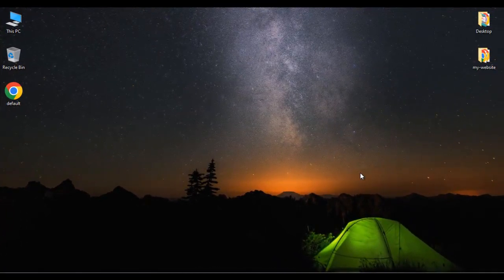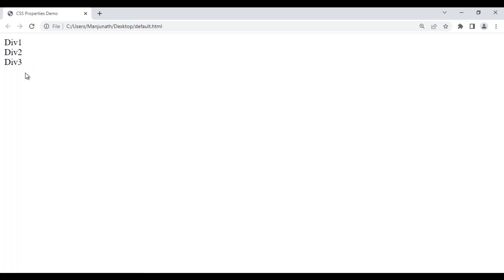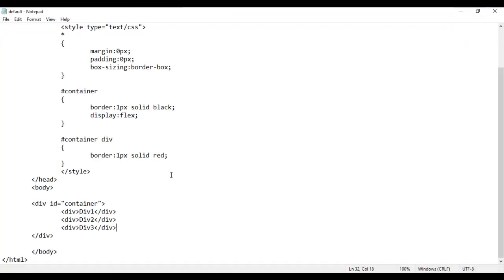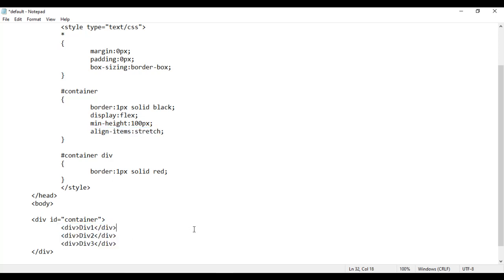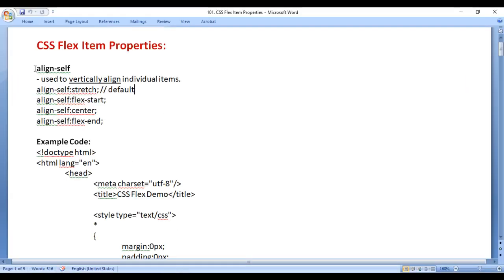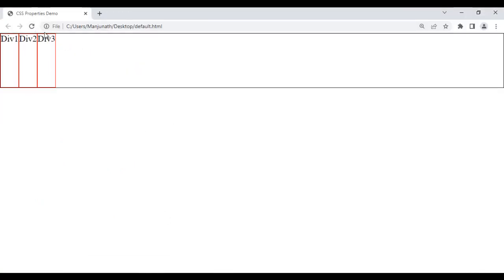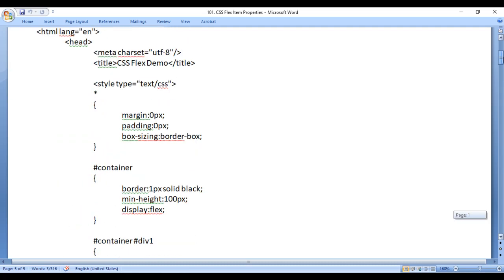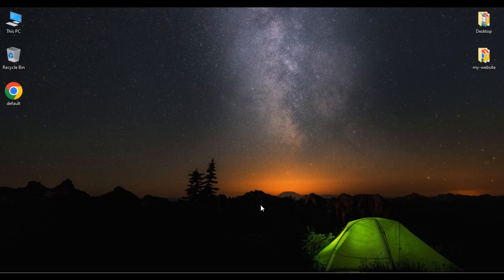CSS Layouts: Flexbox Properties Part2 - CSS Tutorials 101 🚀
► In this tutorial, we explore the essential CSS Flexbox properties, helping you create well-structured and organized layouts. Ideal for both beginners and pros!